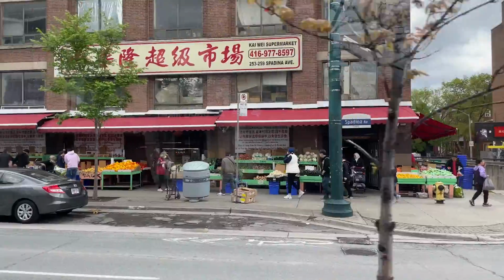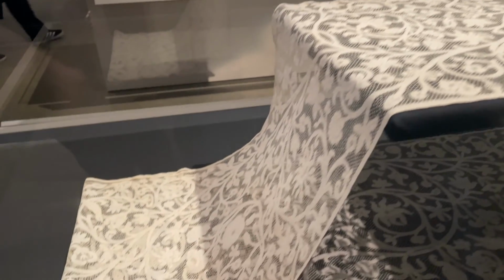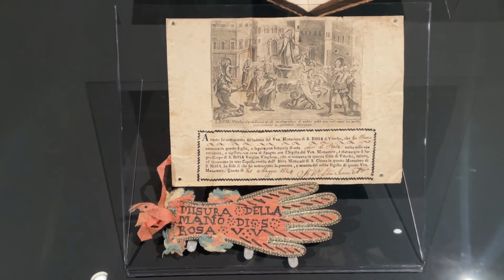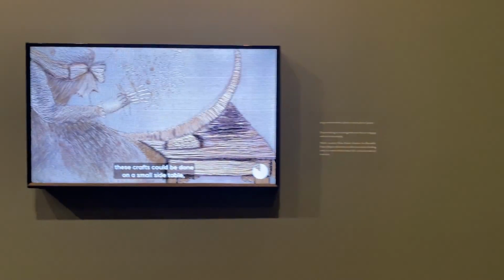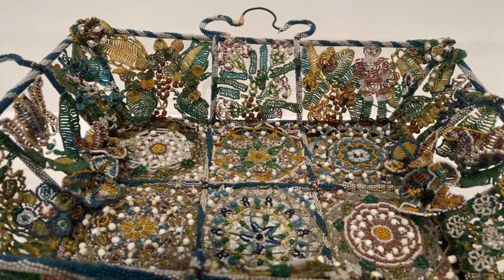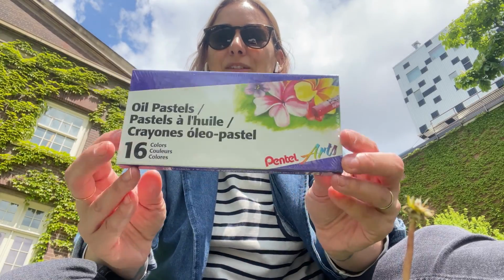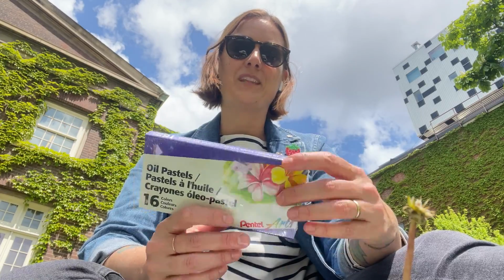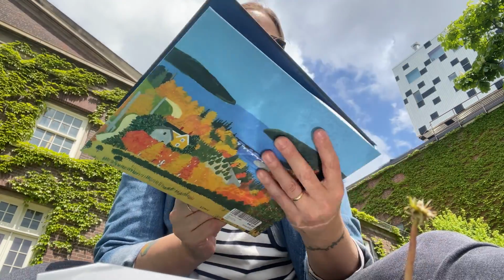ART DATE! ✨ Visiting the ‘Making Her Mark’ Exhibit at the AGO + Mini Art Supply Haul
I went to see the 'Making Her Mark' exhibit at the Art Gallery of Ontario and thought I'd bring you along! I also visit my favourite art store and do a mini art haul.